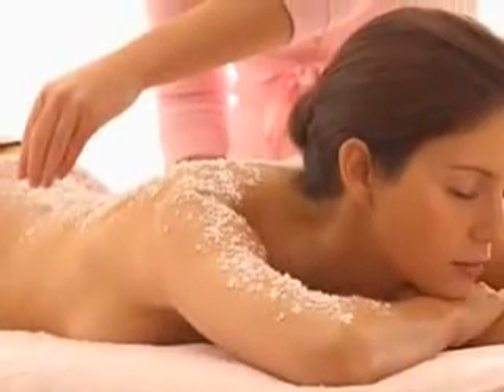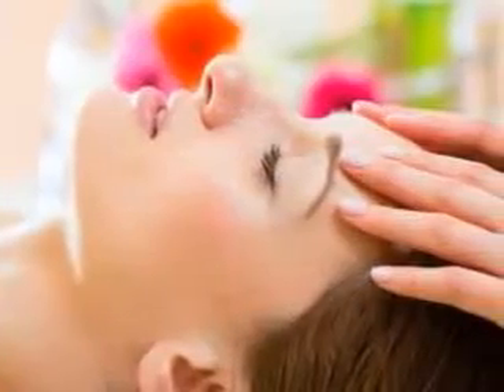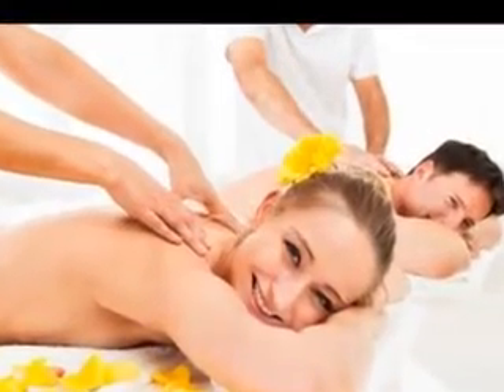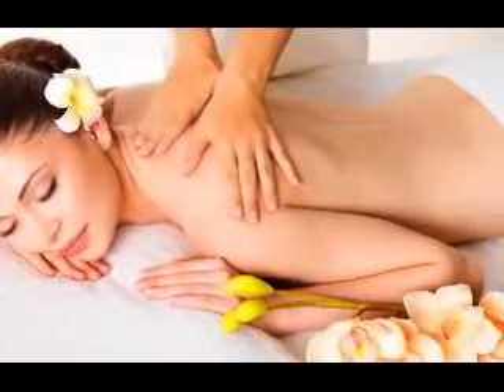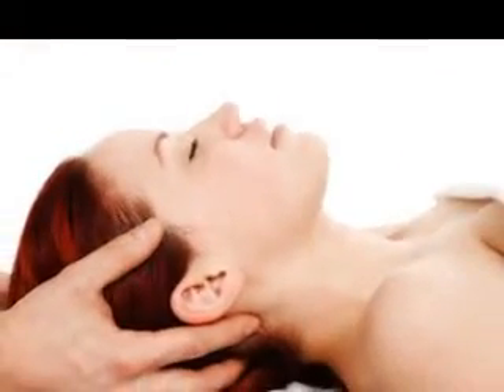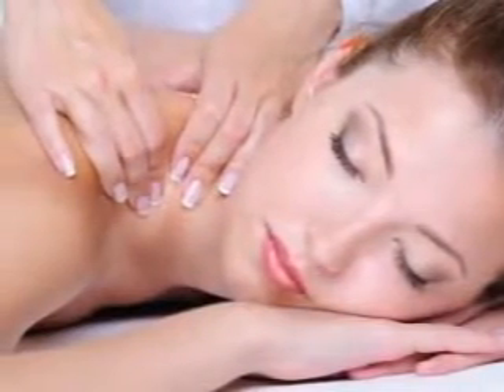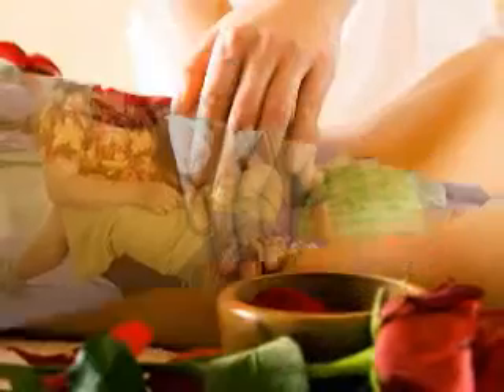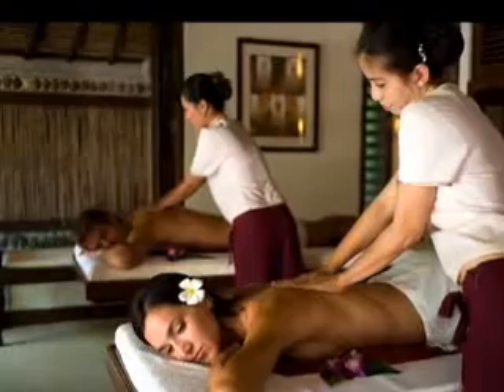Body Massage: How To Use Oil: Body Massage Tips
Body Massage: How To Use Oil.
Have you ever watched the scene in the movies where they use plenty of oil to massage someone? It looks pretty oily, isn't it? Well, actually it is. This time, there is not much discrepancy or difference between real life and the movies.

People in India have been known to use oil heavily for massage. The true purpose of using these oils is that they act as massage lubricants.

In case you are wondering about purchasing and using these oils, you should read the following 4 points carefully.

1. Choose your oil type

The types of oil are many. You can find more than a dozen at the local massage store. This can be from rosemary oil to cedar oil and many more. Each oils serve different purposes like elevating a person's mood or balancing the skin. When buying one, always find out the effects first before deciding on which type.

2. You don't want the oil to be cold

Many people seem to forget this advice. Make sure the oil is warm before you apply to your partner's body. You can do this by placing the oil bottle in hot running water for a few minutes. You can even use a baby bottle warmer to do so. But you should never put it inside a microwave oven because it can overheat the oil!

3. Form your palm into a cup shape and pour the oil onto it

Actually, you should place your hand onto your partner's body first when pouring the oil. How much should you apply? This depends on how big the body area is. For example, if you want to massage a person's back, you should apply more. Your massaging technique will also influence the required amount of oil. It may take a few times to get it right.

4. Rub your palms together

After pouring the oil onto your palms, you should rub them to provide more warmth. Then, glide your hands over your partner's skin to spread the layer of oil over the intended massage area. When doing so, you should avoid forming puddles or concentrated oil spots.